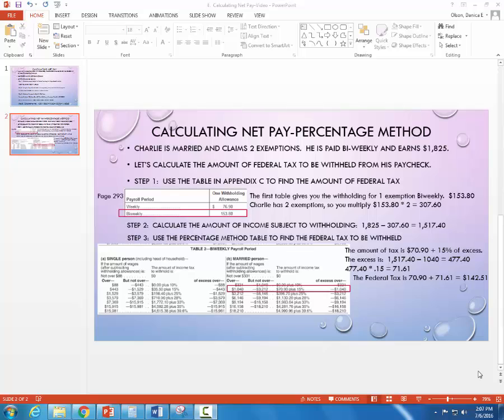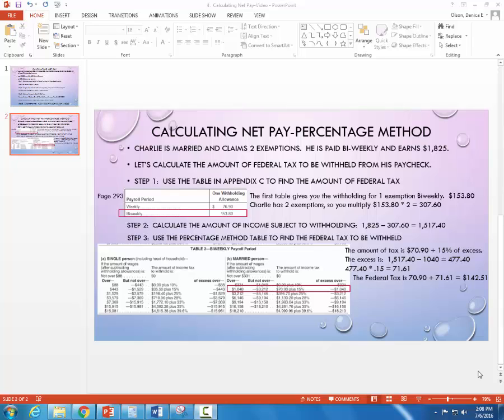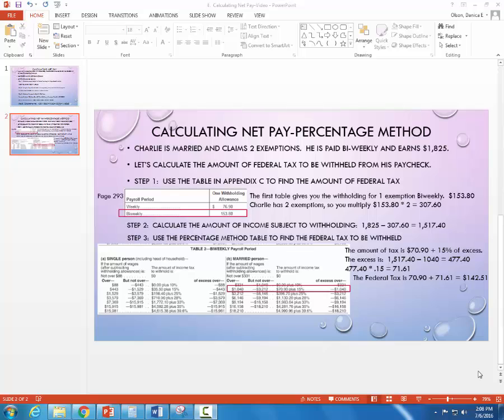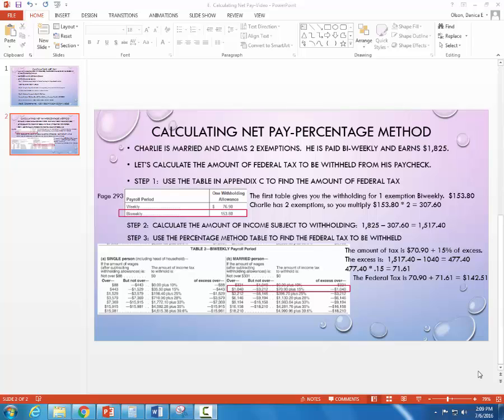Net Pay-Percentage Method